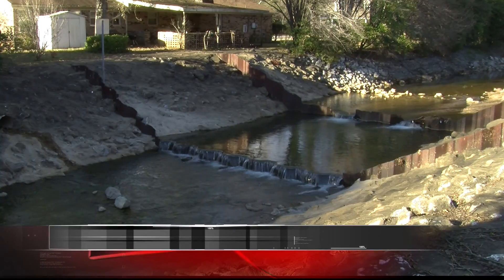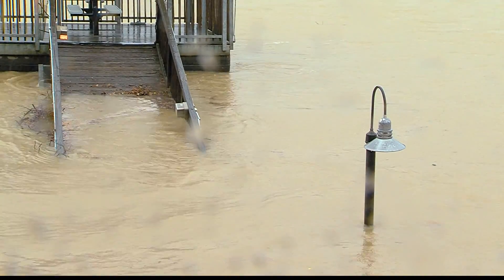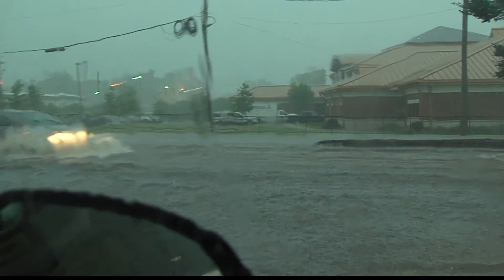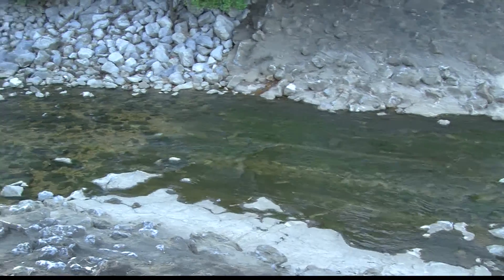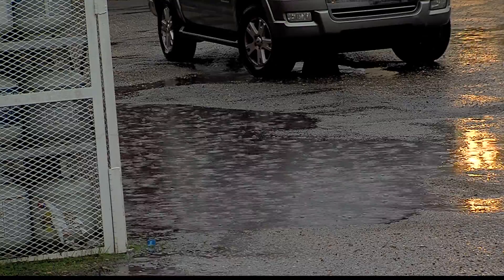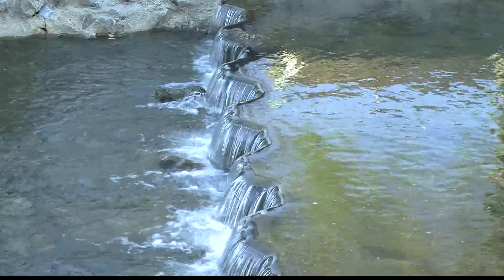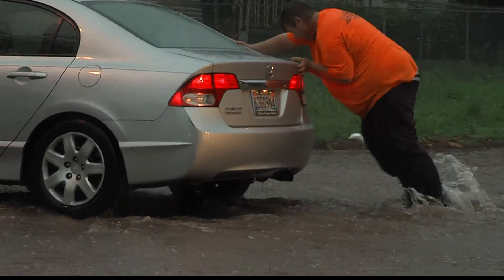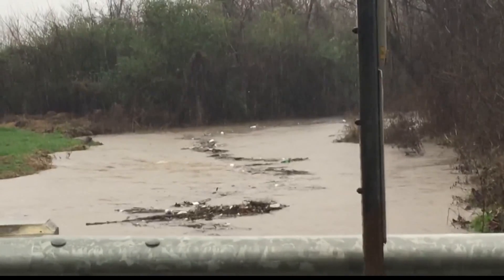TUSCALOOSA HOMEOWNERS RECEIVE DISCOUNT ON FLOOD INSURANCE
By: Madison MacLean

If you are a homeowner living in a federally designated floodplain, you have to have flood insurance.  The city of Tuscaloosa has worked to improve flood management, and homeowners making that additional payment are reaping the benefits.

A flood management plan created by city engineers was recognized by FEMA, and residents have been awarded with a discount to premium flood insurance rates.  "The more stringent we can be on our regulations, and the more we air on the side of safety in the event of a flood, that's what gets us those discounts," says city storm drain engineer Josh Yates.

The citywide discount has increased to ten percent, and will go into effect May 1st.